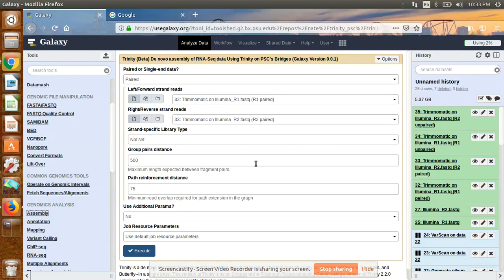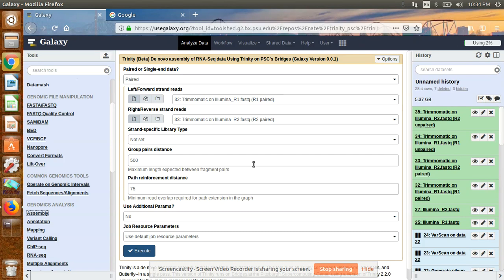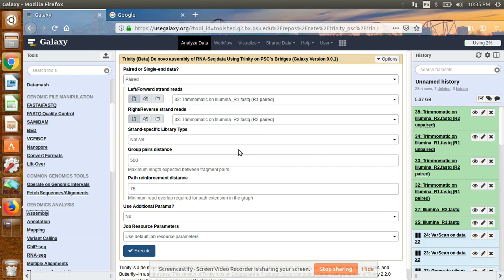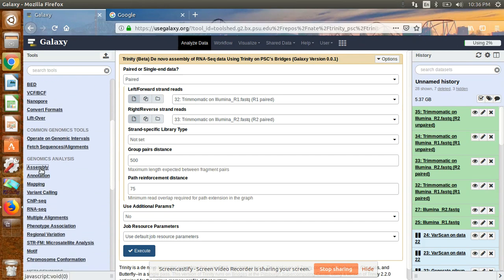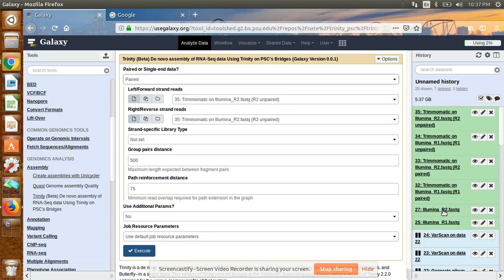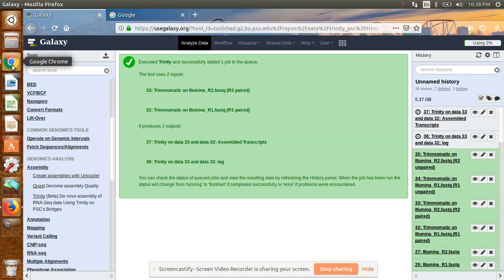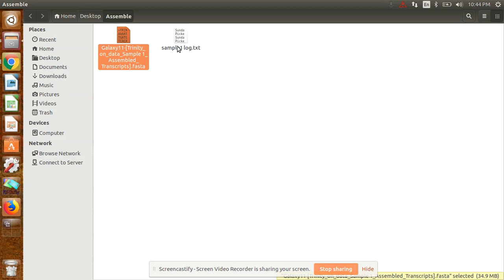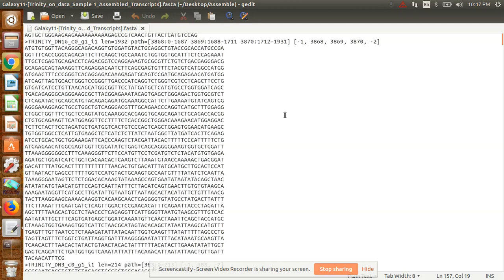denovo assembly of NGS sequence data using Trinity software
How to use Trinity tools in Galaxy server for denovo assembly of NGS sequence. It it used when reference genome is not available for an target organism. The assembled contigs are used as reference for mapping the sequences.